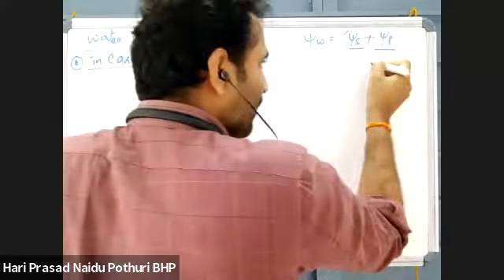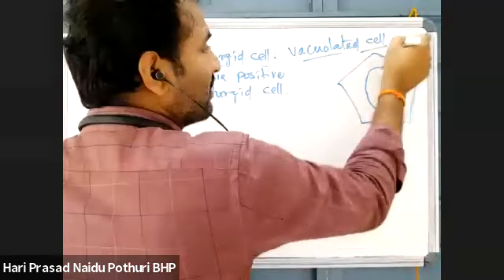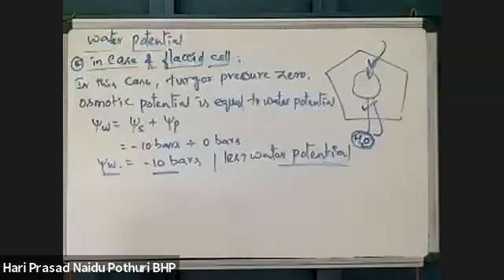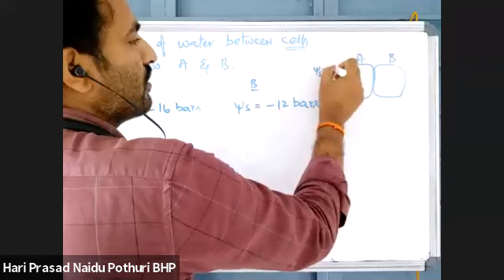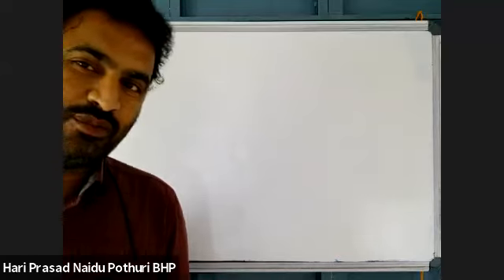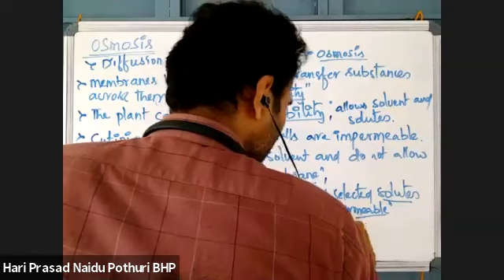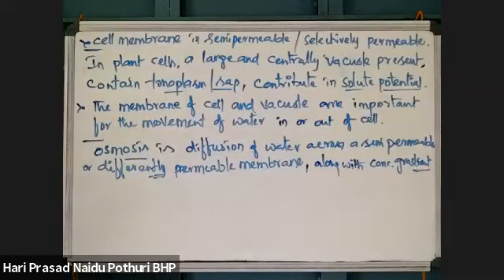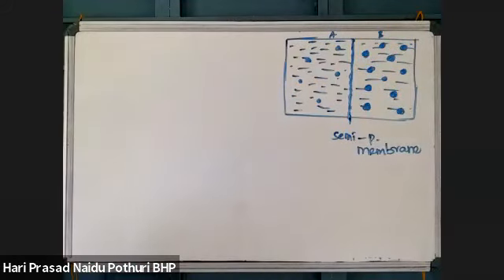TRANSPORT IN PLANTS PART 5